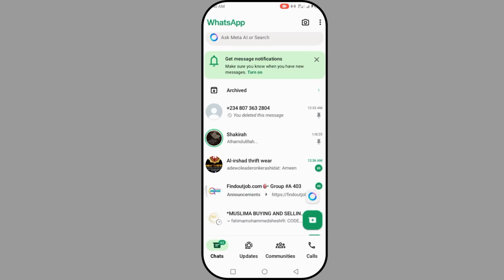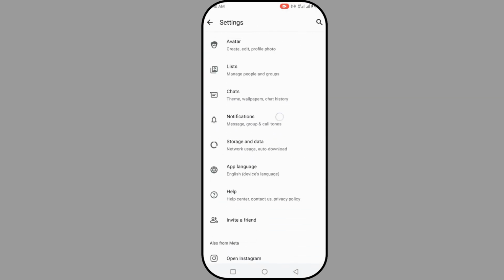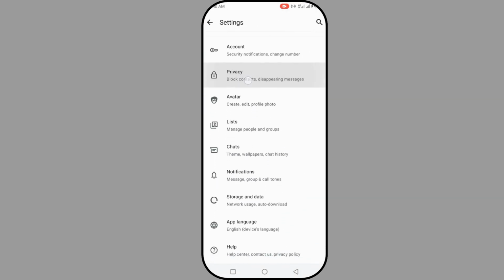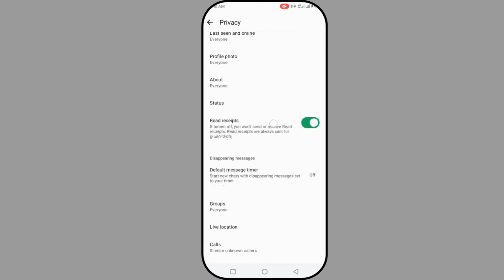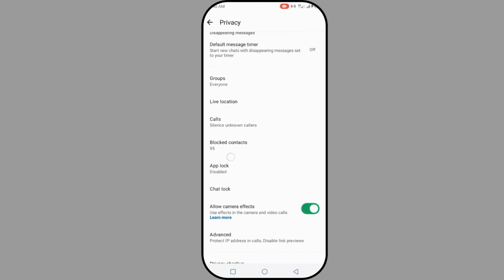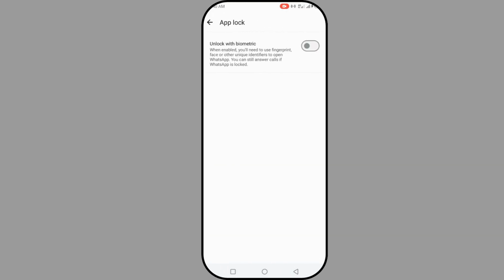How to Lock WhatsApp App for Better Privacy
In this video, you will learn How to Lock WhatsApp App for Better Privacy

Secure your chats with ease! Learn how to lock your WhatsApp app on mobile to protect your privacy and keep your conversations safe.